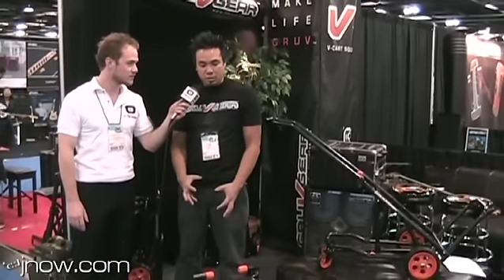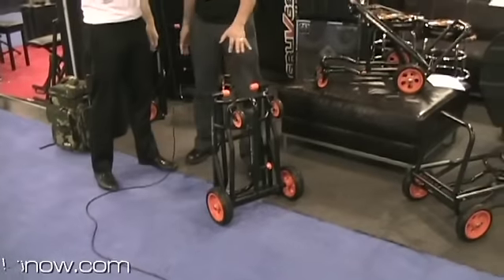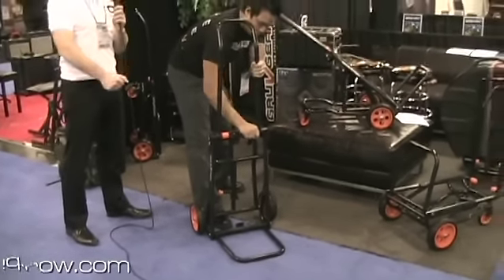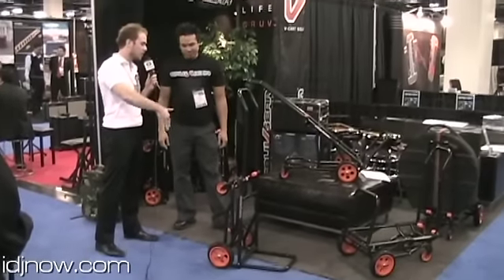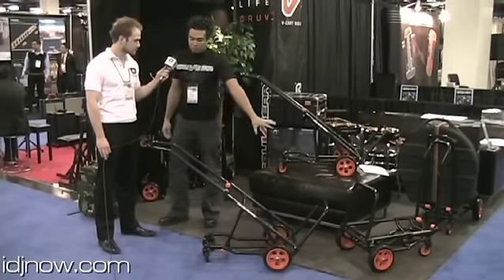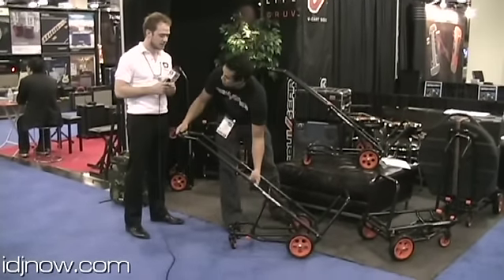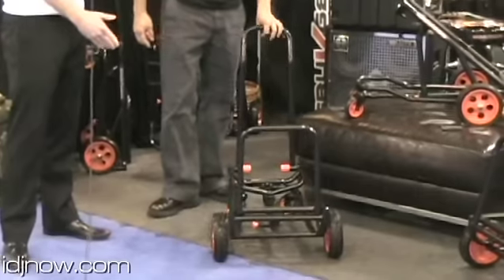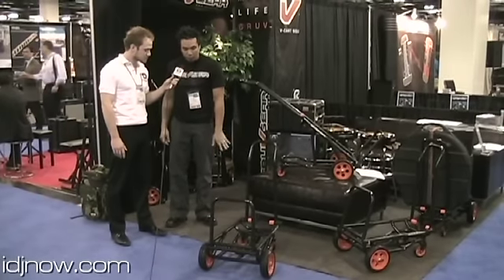GRUVGEAR VCART SOLO TRANSPORT CART AT NAMM 2010 WITH IDJNOW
The new V-CART SOLO™ is GRUV GEARs patent-pending music gear transport cart, designed and engineered from the ground up, with focus on thoughtful ergonomics, strength, stability and ease of use. Not only does it allow you to move heavy amps and cabinets with nearly effortless maneuverability, but it also helps save your back and fingers from injury that can really cripple your performance. Furthermore, it helps extend the life of your equipment by preventing unnecessary wear-and-tear from excessive bumps and accidental drops between your car and the stage. With its unique 4 modes of configuration, including a 4-wheel platform mode, a 2-wheel dolly mode, a 4-wheel tilted V mode, and a compact folded mode, GRUV GEAR confidently touts it as the most versatile and easy-to-use personal gear transport cart ever designed for musicians.

One of our main goals as a company is to innovate with any product we decide to pursue, says Jay Baldemor, Founder and CEO of GRUV GEAR. We aim to bring products and accessories to the market that address certain "gaps" and not just be a me too type of company. With our Make Life Gruv mantra, Jay adds, the factor of maintaining healthy backs, hands and fingers  Really our TOOLS OF THE TRADE as musicians  is a big focus for our products right now. We all love it when its time to get on stage, but there really hasnt been much progress in making things easier in between gigs. On utility carts, specifically, the industry hasnt seen any developments for nearly a decade. People go to a Guitar Center, for example, and really have no choice but to settle for clunky carts available today. Some resort to scouring office supply stores and warehouse retailers, and end up hauling several hundred, even thousands of dollars of precious cargo on rickety carts made for moving paper boxes around the office. We saw this huge gap and now the V-CART SOLO™ is here to fill that gap.

Innovating not only in functionality and ease-of-use, the V-CART SOLO™ also boasts a stunning industrial design. The team at GRUV GEAR spent close a year-and-a-half doing ergonomic studies, raw materials research, usability, and creating a visual design that flowed seamlessly with its function. Jay really pushed us to think way beyond what you might expect a team to consider when developing a utility cart, says Peter Espartero, one of the main product designers. There's inspiration from high-end automobile design, which some of you might actually recognize!

GRUV GEAR plans to release several new products from various areas of focus this year alone. Look for something new from us every few months! Jay exclaims. We are excited to finally launch the V-CART SOLO™, but were equally excited to show all that we have brewing over here It will be a great year!